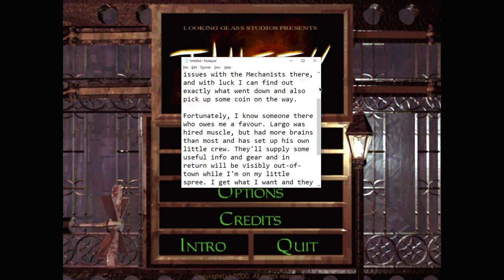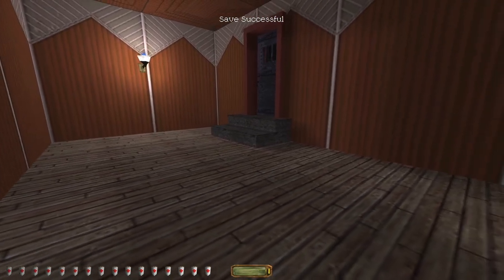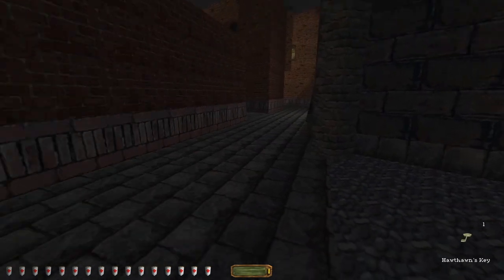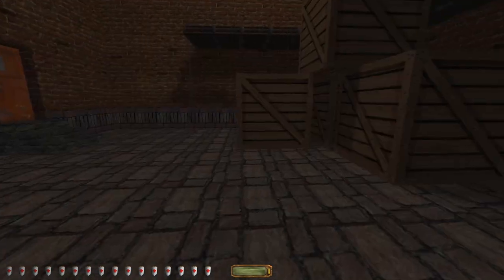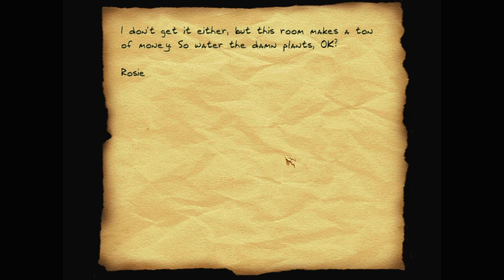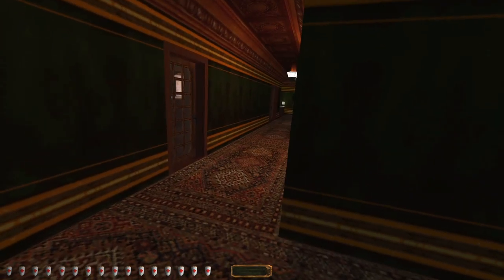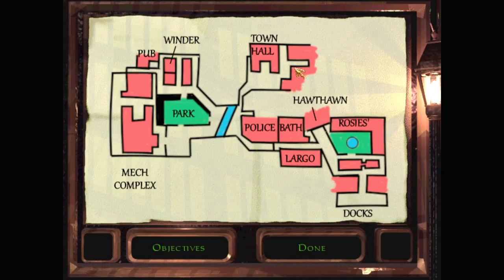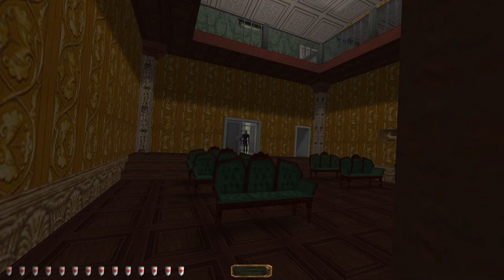Let's play Thief fan missions: Rockpool, episode 1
Rockpool is a Thief 2 fan mission by Swiz. Find more details and the download at TTLG